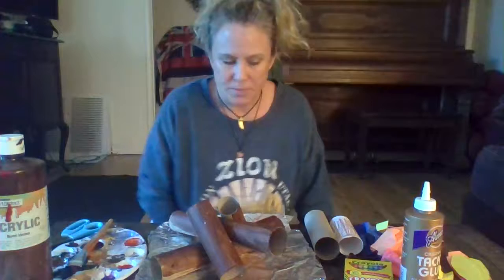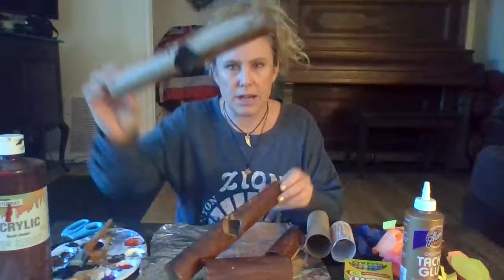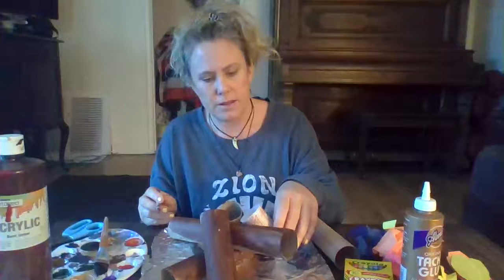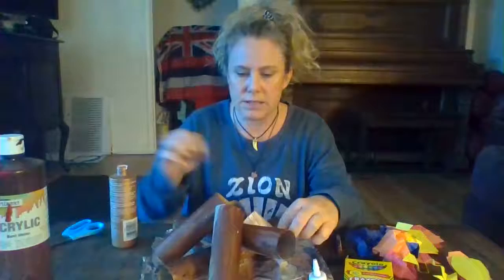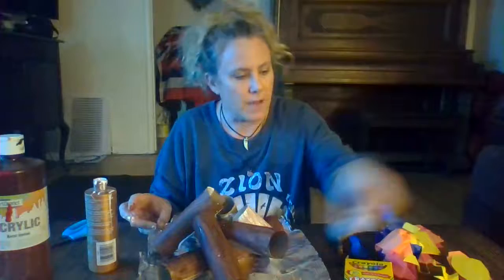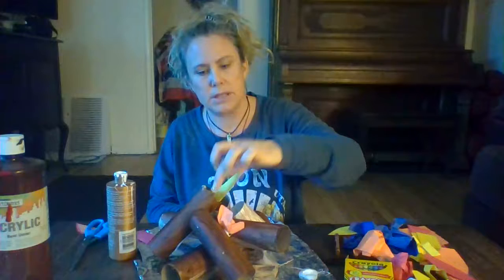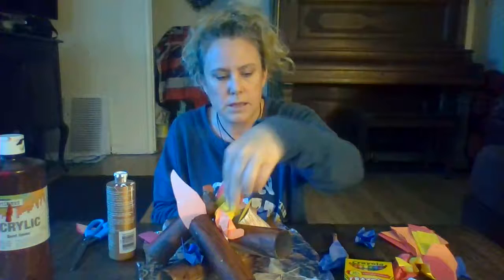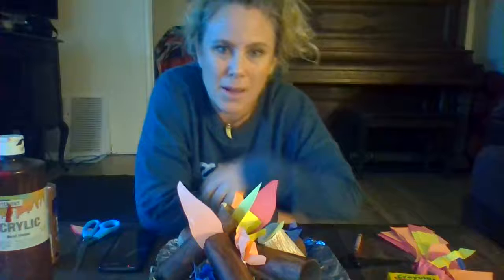KIds Lag B'Omer Bonfire project for preschool kids Art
Let's make a bonfire to remember Rabbi Shimon and Rabbi Akiva. We will use toilet/paper towel rolls, colored paper/tissue paper and glue.  Sit by the fire and sing songs and read stories.